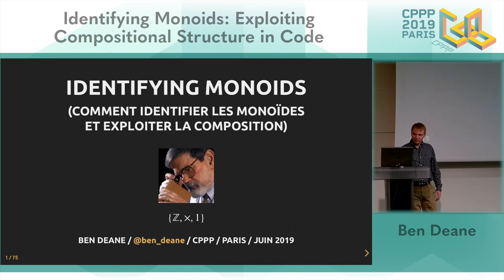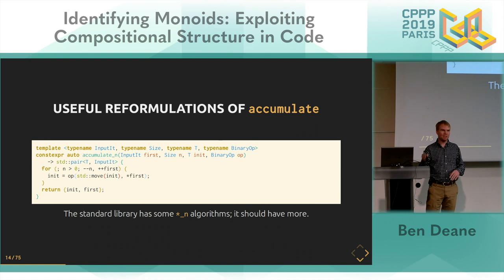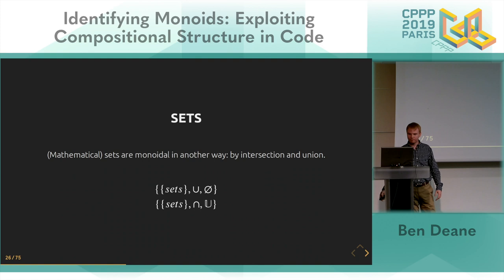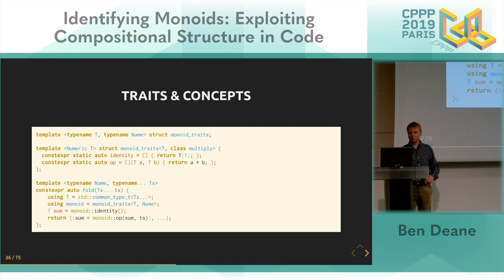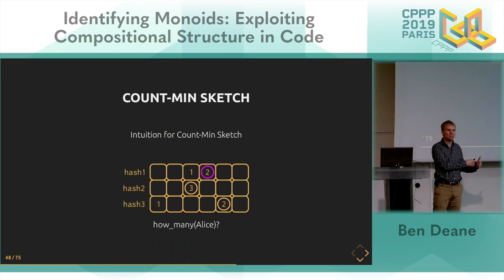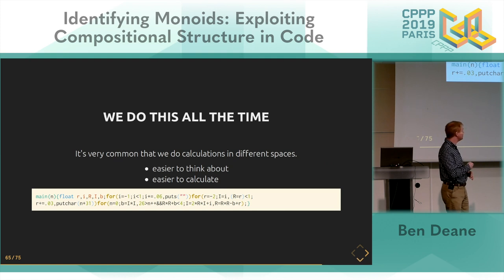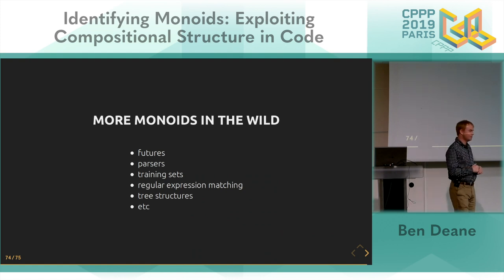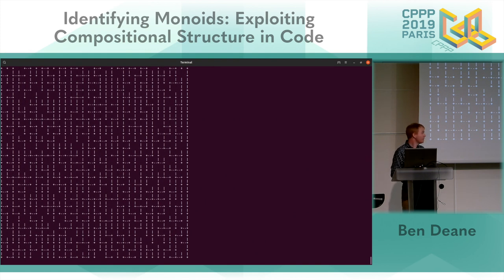CPPP 2019 - Identifying Monoids: Exploiting Compositional Structure in Code - Ben Deane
CPPP 2019 "Push Forward" Track - Identifying Monoids: Exploiting Compositional Structure in Code - Ben Deane

Composition is the essence of code architecture, and monoids are a powerful and underappreciated compositional pattern that is lurking in code of all kinds. Identifying and exploiting monoids is perhaps the best way to improve our code's large-scale architecture, in the same way that recognizing algorithms and replacing raw loops is a great way to improve small-scale architecture.

When we start looking for monoids, we find that they are everywhere, and it's not just about std::accumulate with addition! In this talk I want to develop an intuition for recognizing this ubiquitous design pattern. I will show some ways to think about code capabilities at a higher level, and how thinking in terms of monoids can help us with things like API design, incremental computation, evolving system state and distributing work. Along the way we'll also look at how C++ language and library features can support putting monoids to work in our code.

Graphic design: Lucie Larousse
Logo music: Agnès Vincent